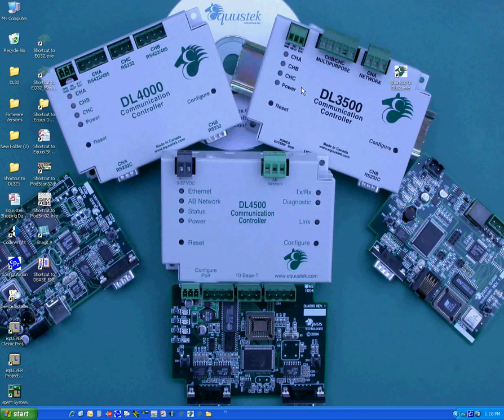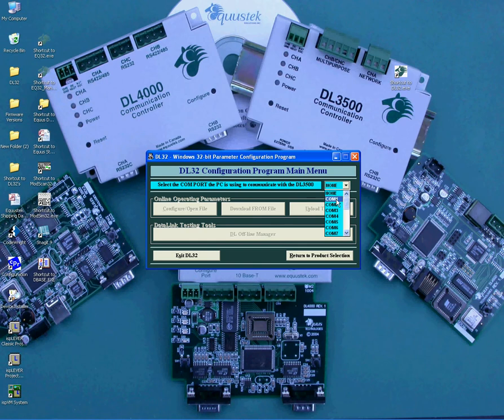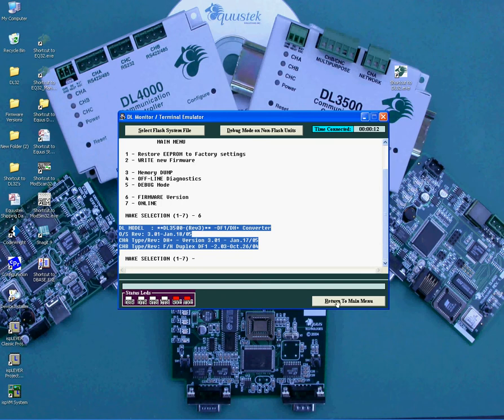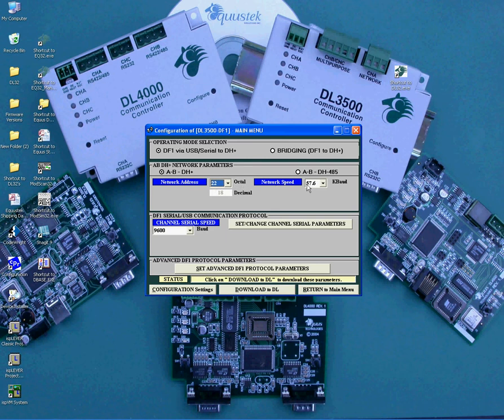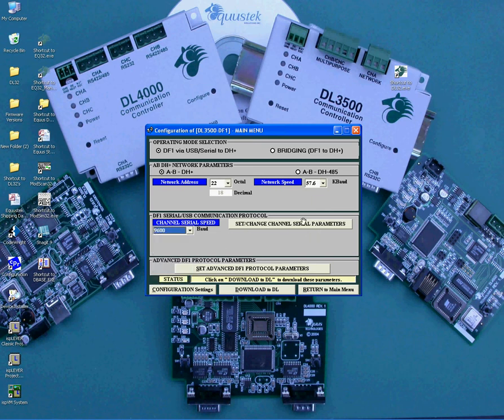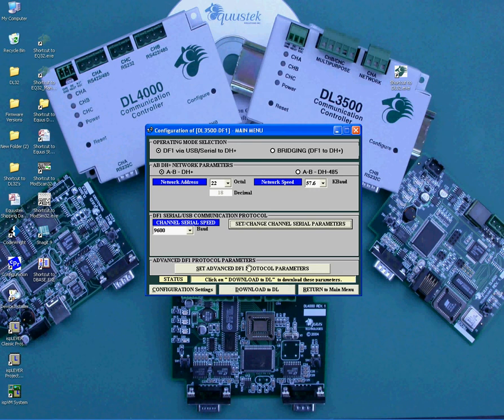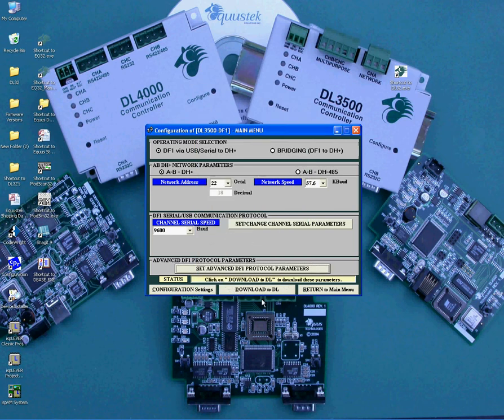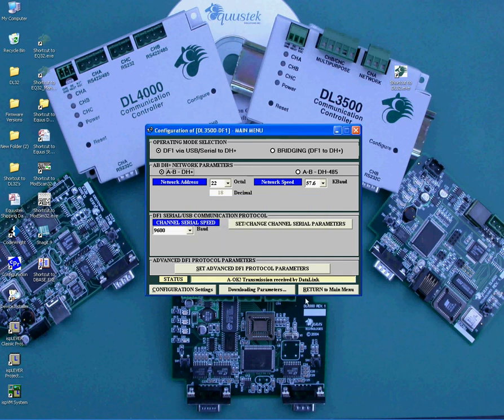How to Configure Equustek DL3500 Protocol Converter Allen Bradley DF1 to DH+ (DHP)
How to Configure Equustek DL3500 Converts Allen Bradley DF1 to DH+ ( DHP) Protocol Converter Gateway. Serial DF1 RS232 Or USB to Allen Bradley DATA HIGHWAY PLUS dh+